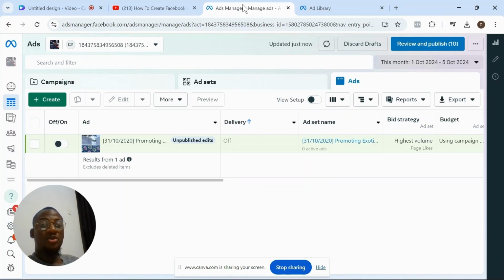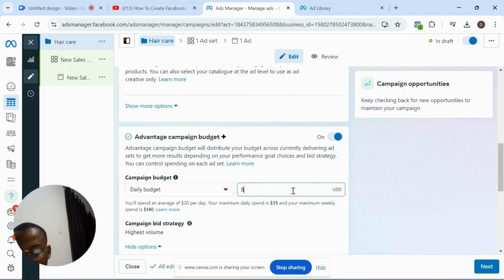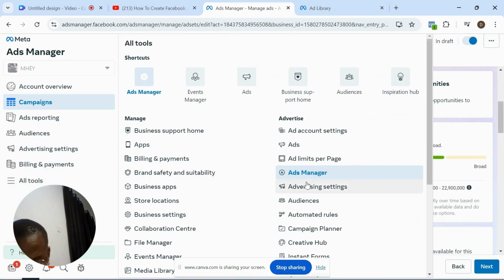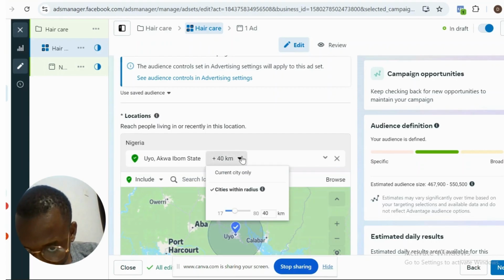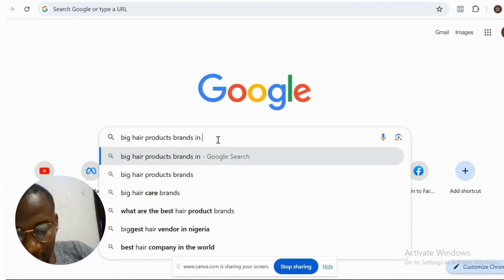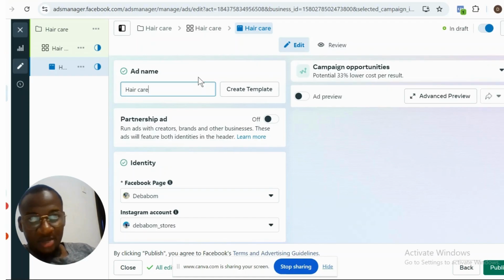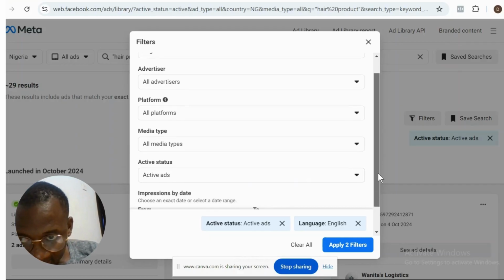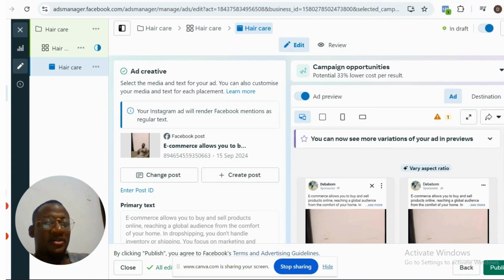How to Run Facebook Ads for WhatsApp or Messenger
If you’re looking to make the most out of Facebook Ads for WhatsApp and Messenger, you’re in the right place! 🚀

I’m here to share simple, practical tips and tricks that will help you connect with your audience like never before. Whether you’re running a small business, working in marketing, or just curious about how to boost your online presence, I’ve got you covered!

✨ What You’ll Find Here:

Easy-to-follow guides for creating killer Facebook Ads for WhatsApp and Messenger
Real-world strategies to drive engagement and sales
Tips on how to target the right audience effectively
Success stories and lessons learned from my own experiences